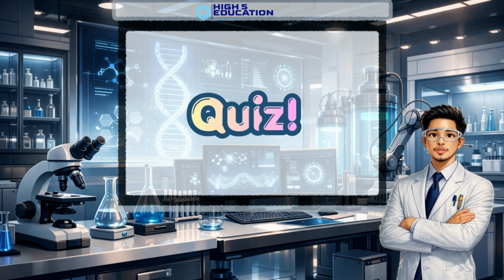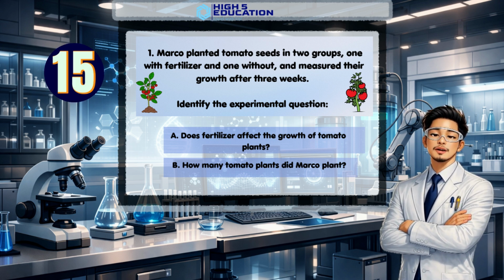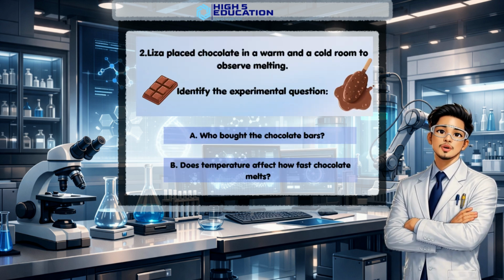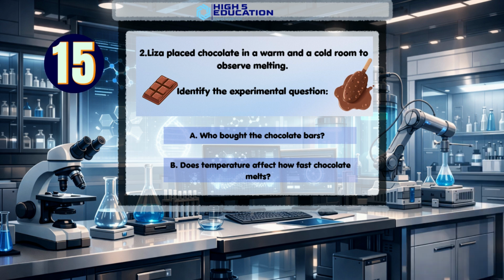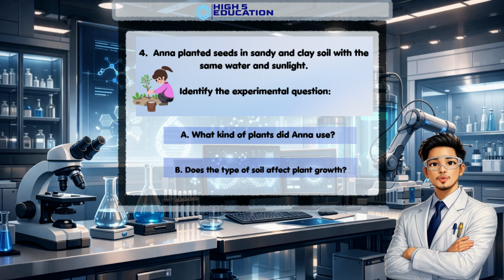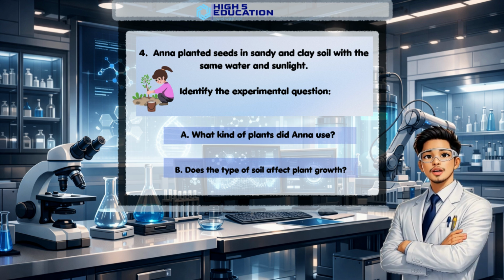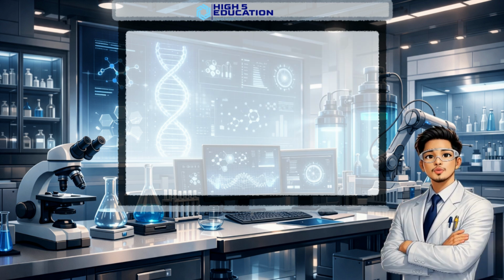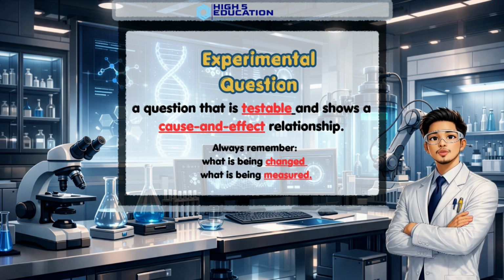Year 5 Science - Identify the Experimental Question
Experimental Question
- An experimental question is a question that can be tested by doing an experiment. It asks how changing one thing (the independent variable) affects another thing (the dependent variable).

Experimental questions usually begin with:
- How does... affect...?
- What is the effect of... on...?
- Does... change...?

The answer can be found by observing, measuring, and recording results.

Experiment
Experimental Question
Testable
Independent Variable
Dependent Variable
Fair Test
Observe
Measure
Record
Compare
Evidence
Prediction

Join High5 Education and see the difference in your learning journey!

Online tutoring for Math, English, Science, Spanish, Filipino
Available globally, for students in all countries, regions, and time zones
Flexible schedules, one-on-one or group sessions
Suitable for K1–12 students, primary and secondary